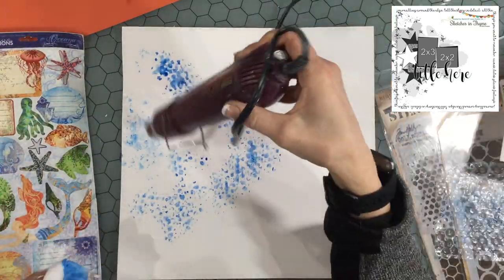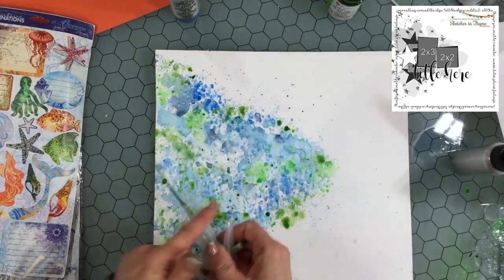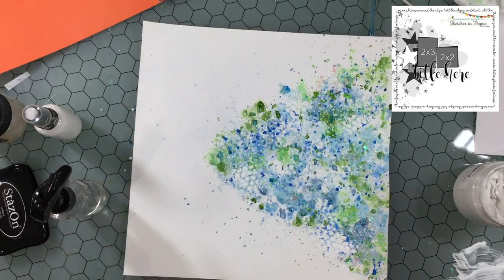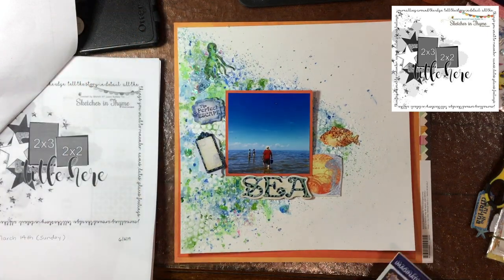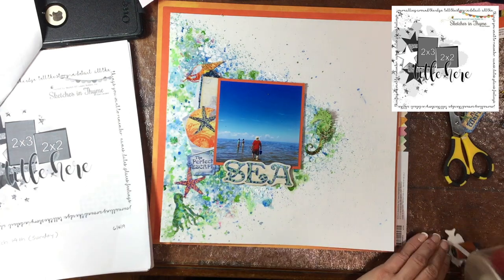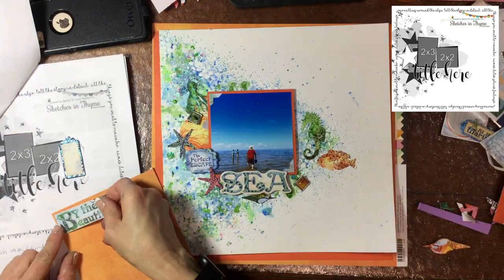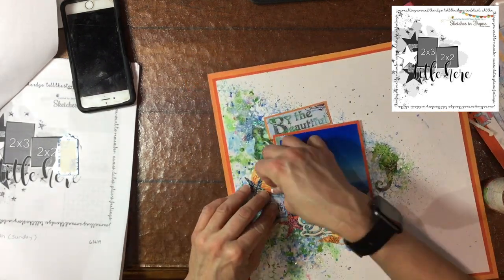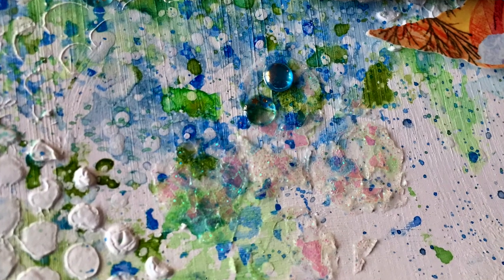Christy's Beautiful Life 30 Days of Sketches: Day 14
Here are the links to all the scrapbookers following along with this challenge:
Jennifer Cain
Instagram.com/Scrappincain
Sharon Price Hutchinson
Instagram.com/pezscrapsagain/

This layout was made using:
-  Creative Imaginations chipboard, stickers, journaling cards, and brads
-  Fun Stampers Journey spray in lovely blue pearl
-  Color bloom spray in golden oregano
-  Heidi Swapp color shine in ocean
 - Tattered Angels Glimmer Mists in dragonfly wings and lime light
-  Art Anthology sprays in granny smith, ink spot and indigo
-  Queen and Company iridescent dots
-  TCW modeling paste
-  Vicki Boutin Glitter Paste